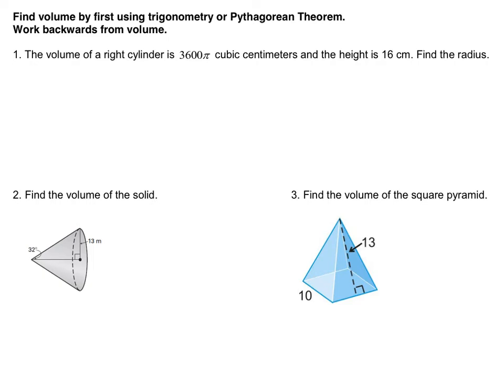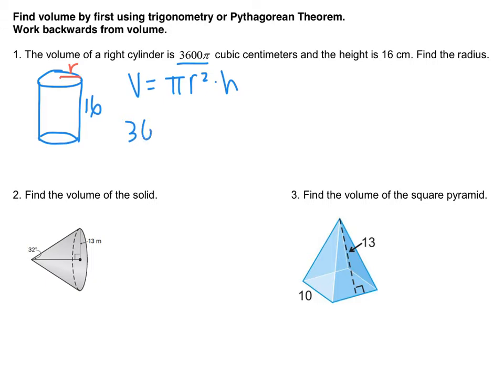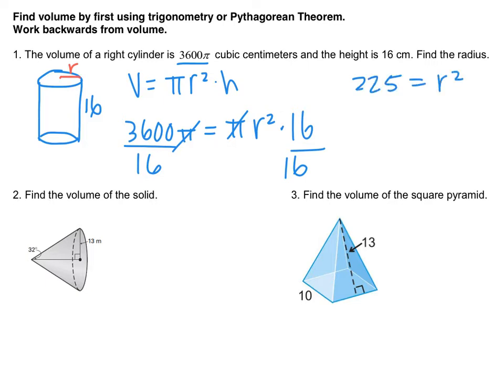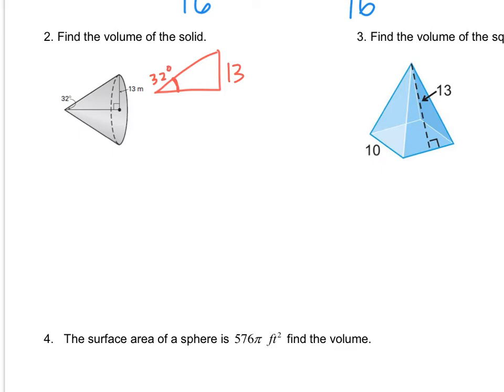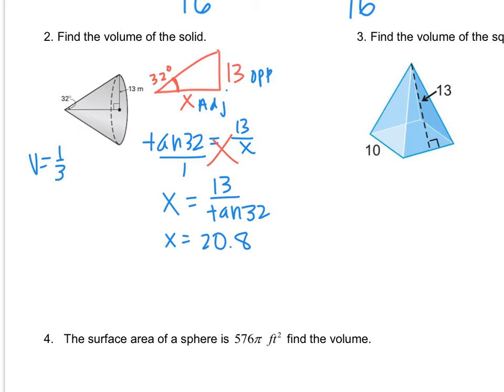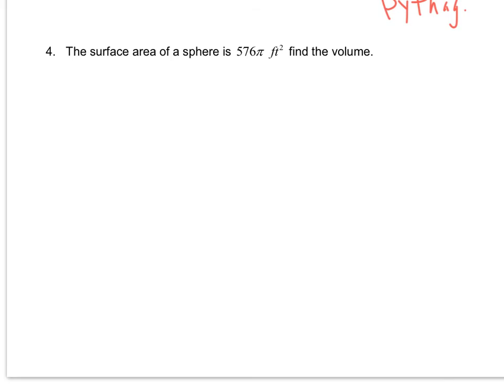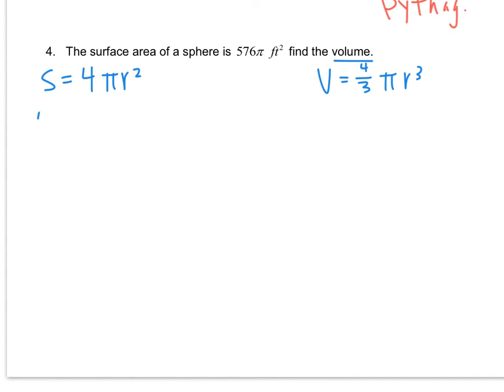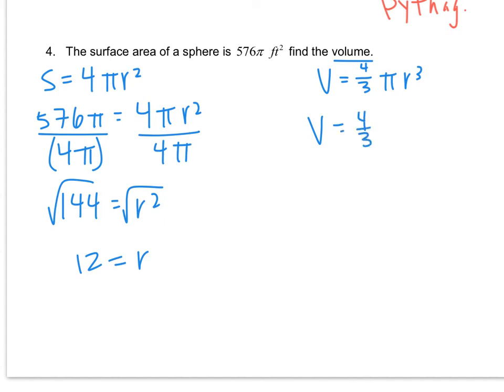LT M B Level 2 Video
Find volume by first using trig or Pythagorean theorem. Work backwards from volume.